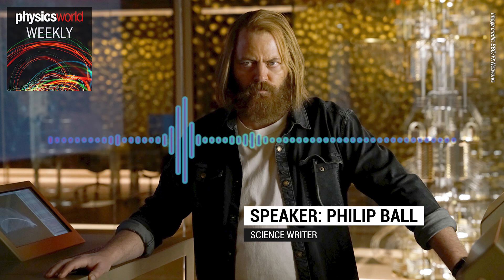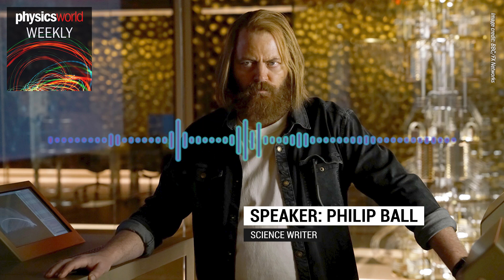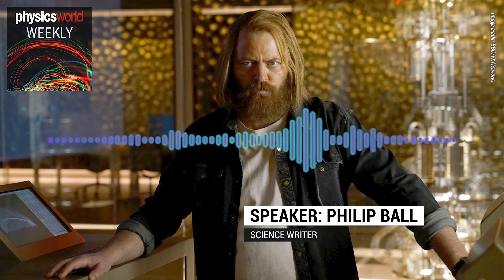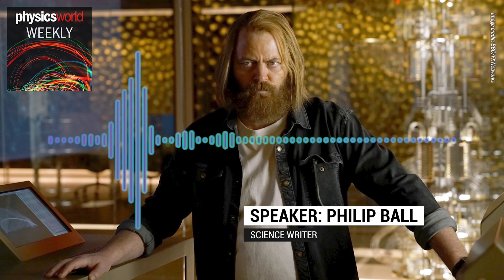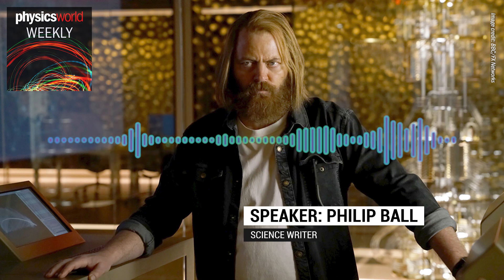Quantum narratives in the TV thriller Devs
Science writer Philip Ball joins Physics World journalists to discuss the TV thriller Devs – the science fact and science fiction. Listen to the full conversation in the Physics World Weekly podcast